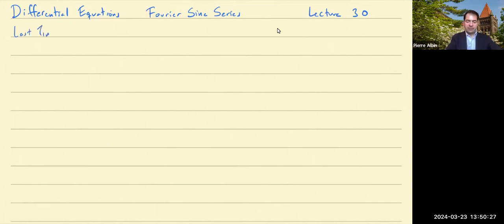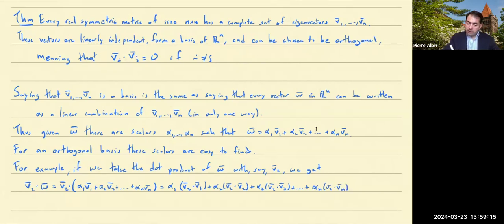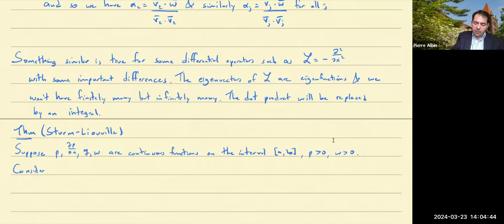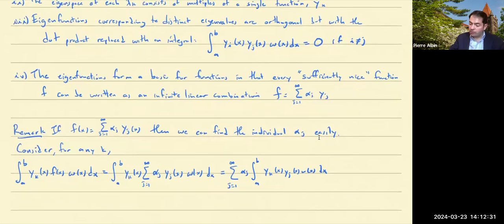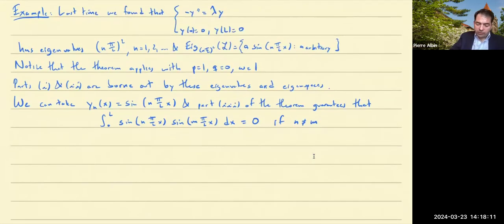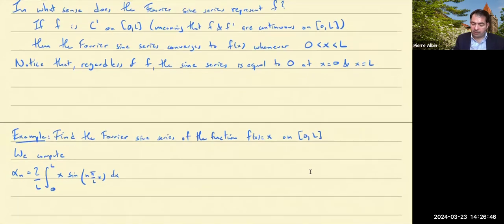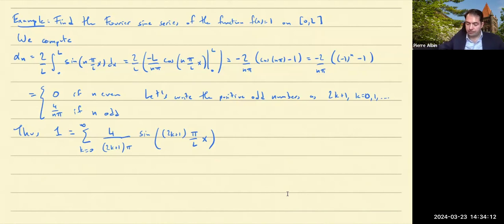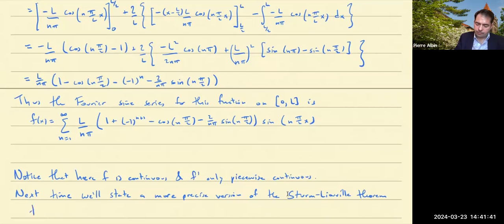Differential Equations Lecture 30: Fourier Sine Series